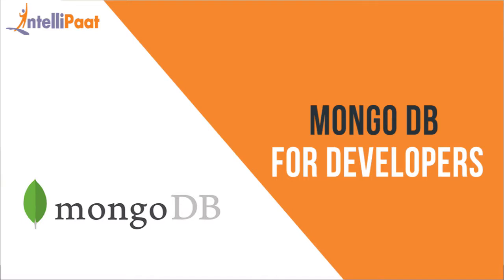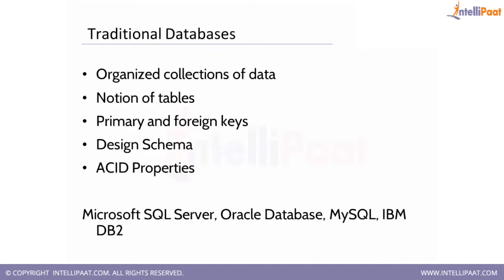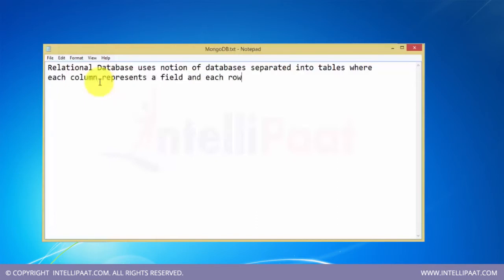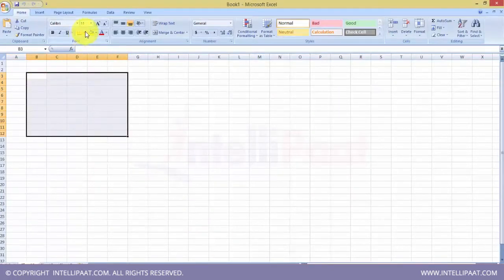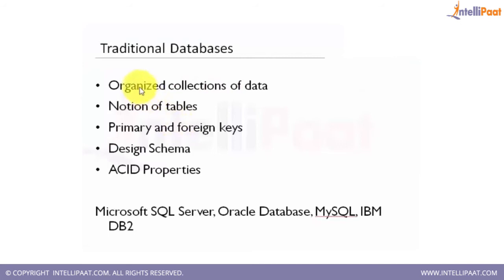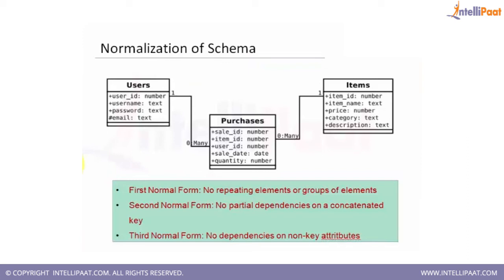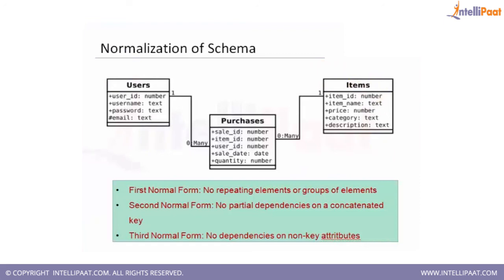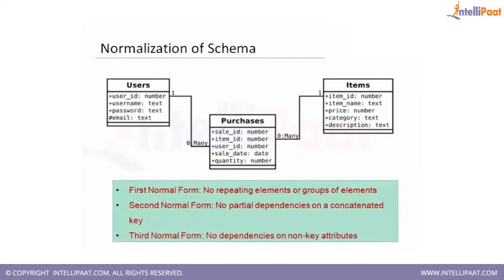Mongo DB Basics | Mongo DB YouTube Video | Intellipaat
This tutorial video on MongoDB explains about the database, its types and limitations of RDBMS, what is Big Data & NoSQL. Apart from that this tutorial also throws light on introduction to MongoDB, the benefits of MongoDB, equivalent concepts and the architecture of Mongo.
Got any questions about MongoDB? Ask us in the comment section below.

Are you looking for something more? Enroll in our MongoDB training course and become a certified MongoDB Professional It is a 14 hrs instructor led training provided by Intellipaat which is completely aligned with industry standards and certification bodies
Intellipaat Edge
1. 24x7 Life time Access & Support
2. Flexible Class Schedule
3. Job Assistance
4. Mentors with +14 yrs industry experience
5. Industry Oriented Courseware
6. Life time free Course Upgrade
1. MongoDB Database Administrator in United States can earn $129,000 – indeed.com
2. MongoDB is being used by most of the Top MNCs across the world
3. It has a cross channel Analytics that provide customer path to conversion
4. It determine patterns and predict future outcomes and trends

This course will be covering following topics:
1. Understanding of NoSQL Database
2. Knowledge of BSON Data Types and Scope of NoSQL
3. Get to know about the CRUD operations
4. Understanding of Data Management using MongoDB
5. Insights on Database security risk and various security approaches